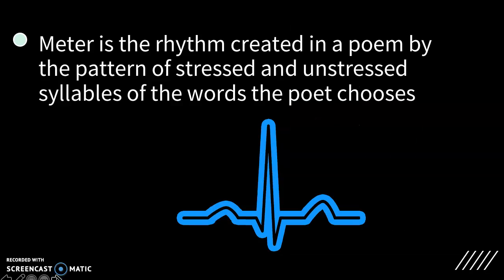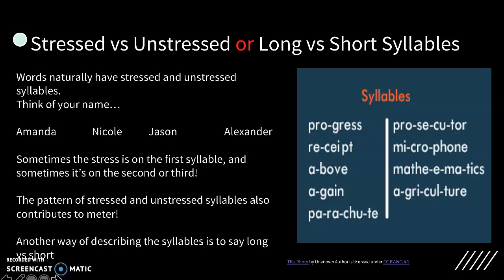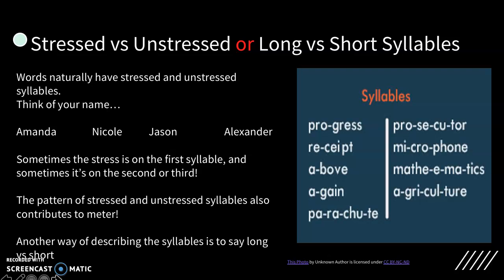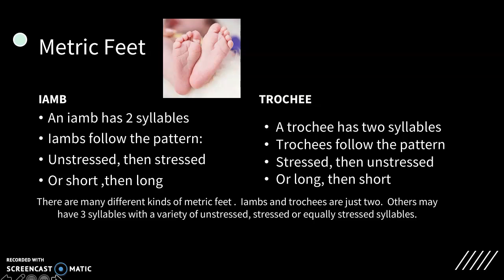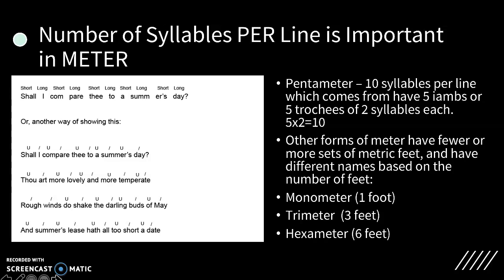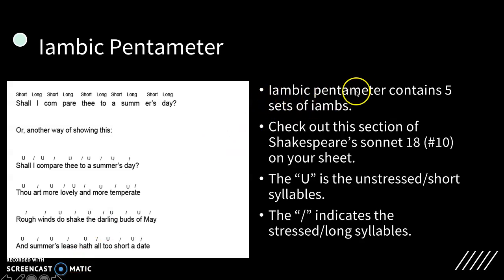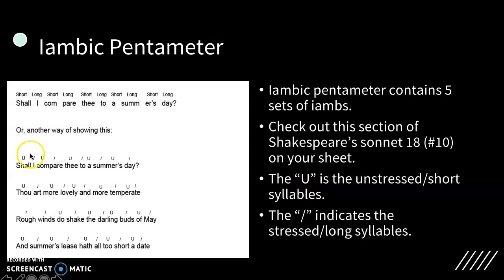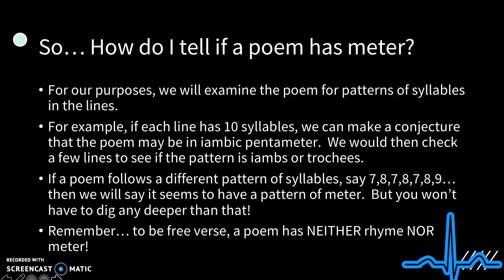Eng II Meter Instructional Video